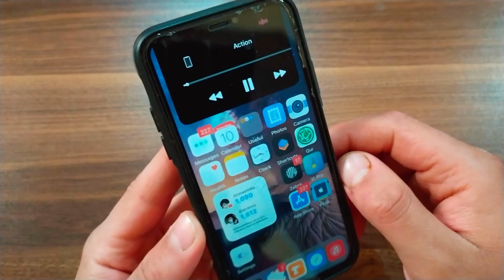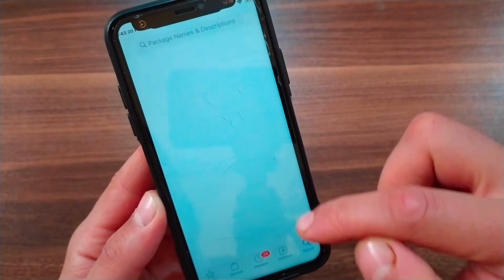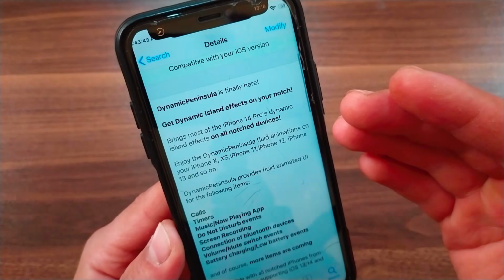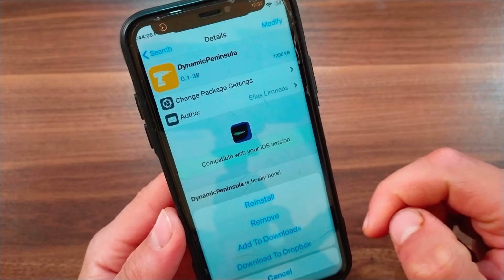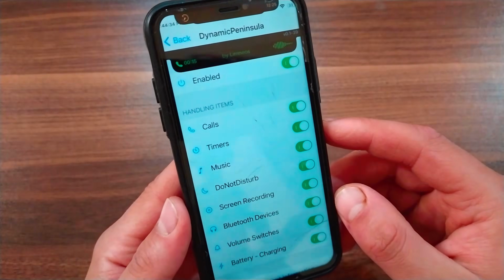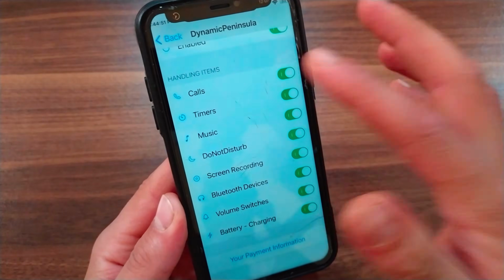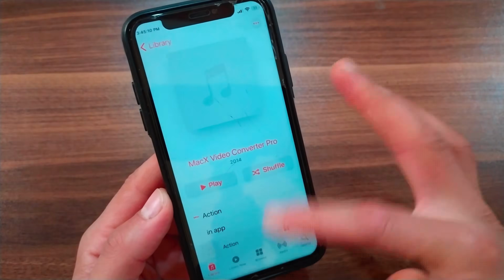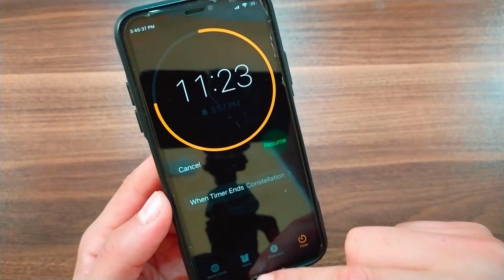MUST Have Jailbreak Tweak! Part 38 | Enable Dynamic Island on ANY iPhone!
Want the Dynamic Island feature from iPhone 14 Pro on your older iPhone? This must-have Cydia tweak brings that sleek Dynamic Island look and feel to iPhone X, XS, 11, 12, and 13 running iOS 13/14/15/16! In this video, I’ll walk you through the step-by-step installation of the Dynamic Peninsula tweak, how it works, and everything you need to know before installing it.

✅ Works with music, calls, timer, DND & more
💥 Full functionality
⚙️ Fully supports iOS 13 & iOS 16 devices

📲 Transform your notch into a real feature like the Dynamic Island!

✮═══ஜஜ🔆💜🔆ஜஜ═══✮
★═ஜ💠ஜ═✮